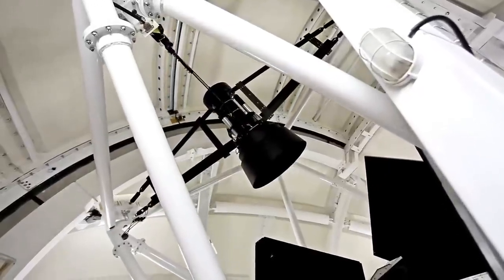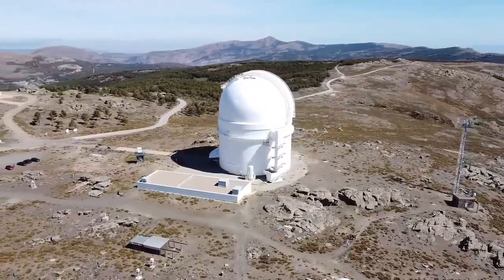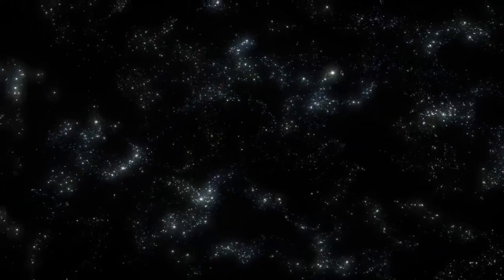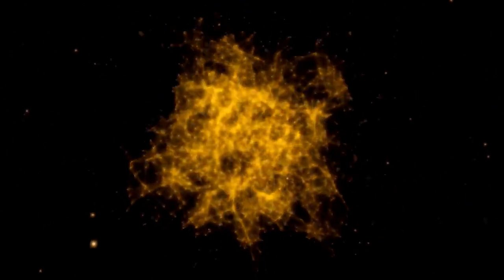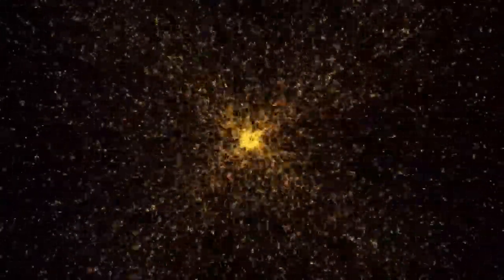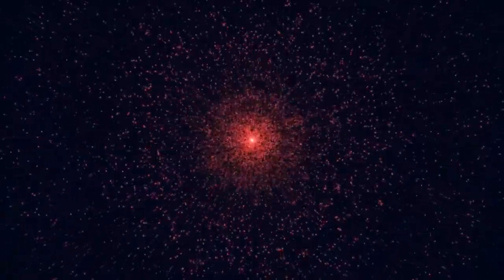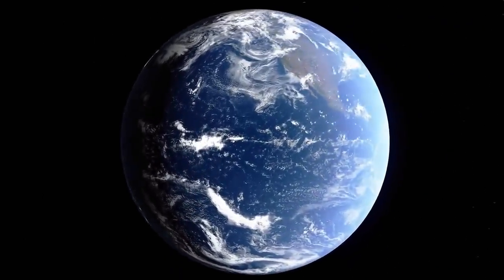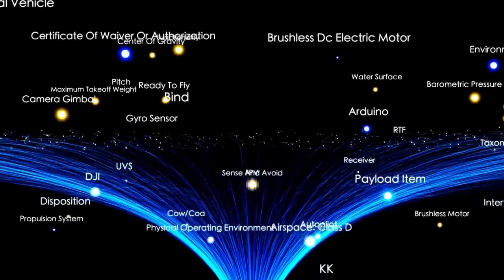Betelgeuse Supernova: Spectacular Night Sky Show Visible Worldwide!